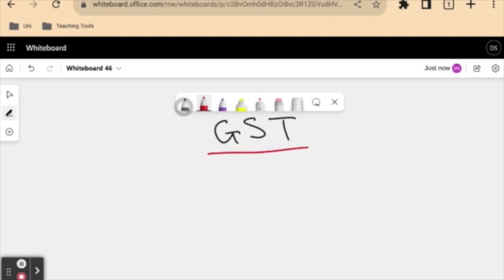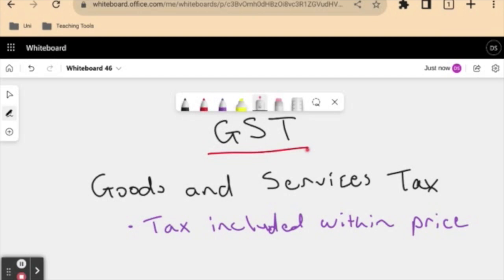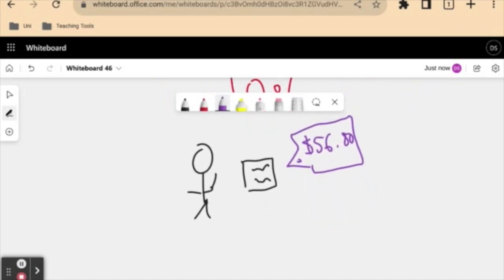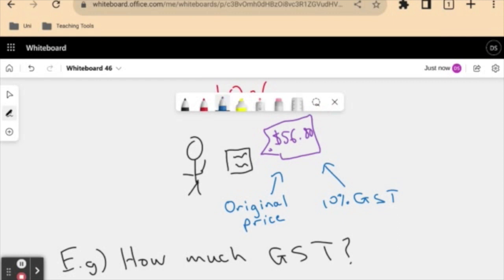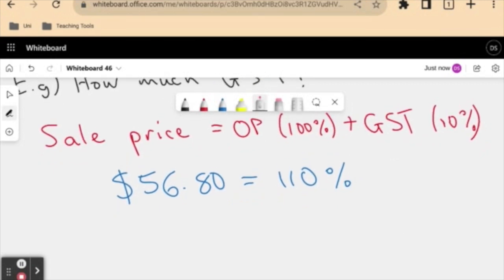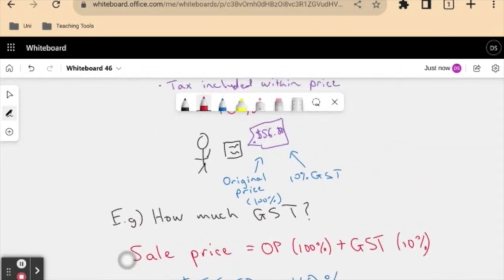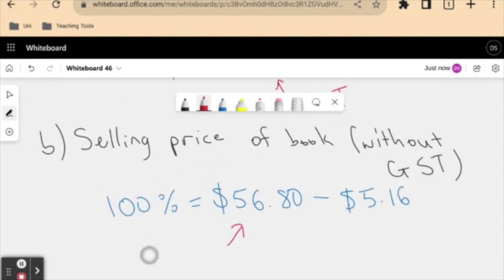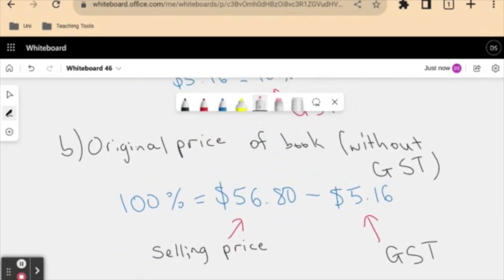Goods and Services Tax (GST)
In this video we will once again look at applying percentages. This time, we will use them to define the goods and services tax as well as work through some problems.

0:00 Intro/Defining GST
4:26 Example
11:31 Conclusion